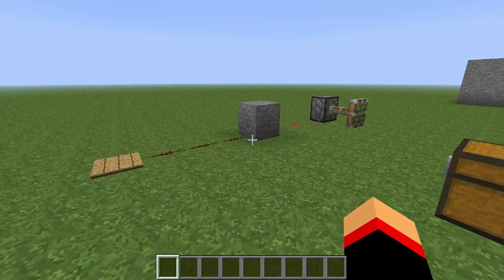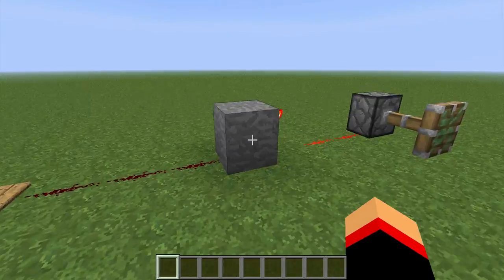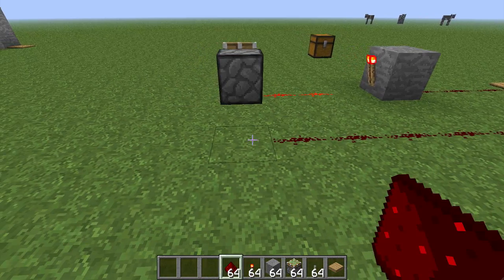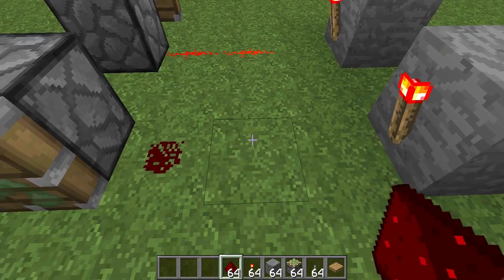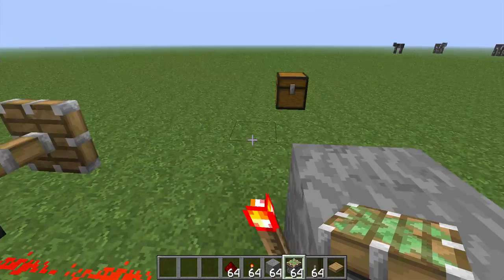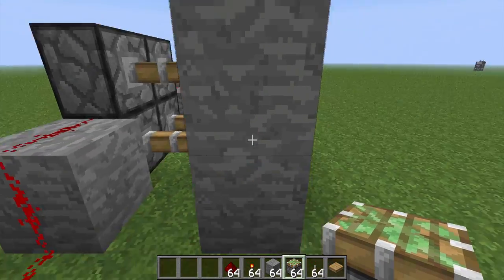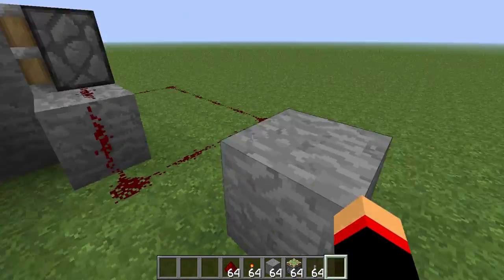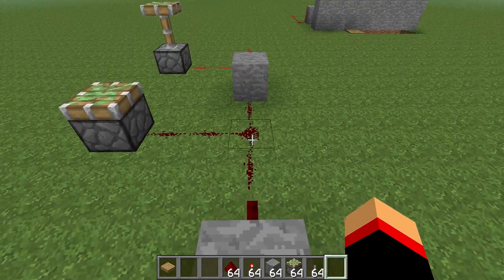Redstone For Noobs w/ Danny Ep.3 - Converters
This is a new series where Danny teaches and shows how to do cool things with redstone that can pimp and help your singleplayer world ;) Please LIKE the video if you like this new series!

If the facebook link doesn't work then go to facebook and on search bar type "MinecraftFinest" and you should find our page :)